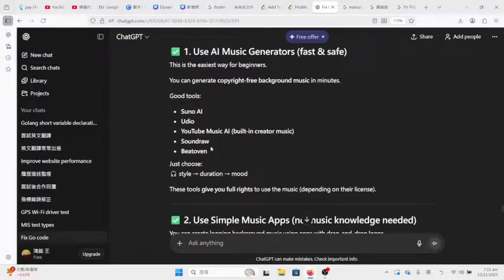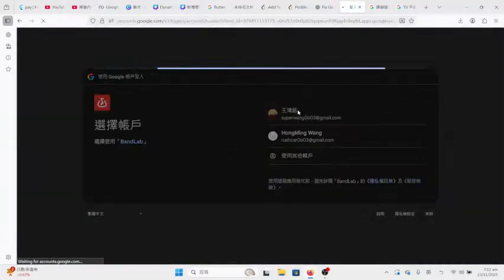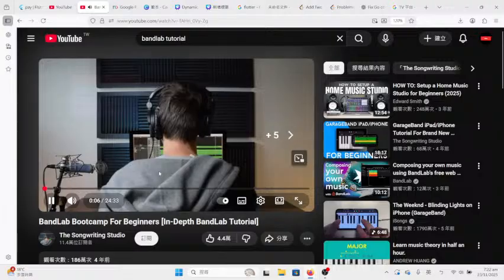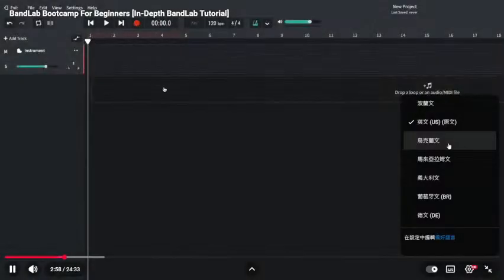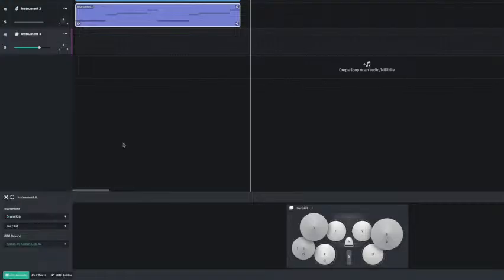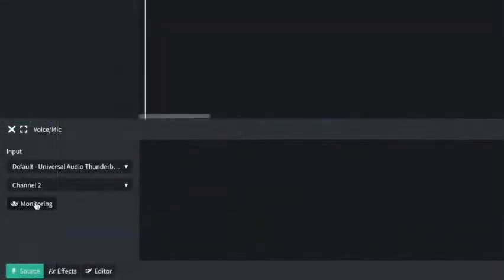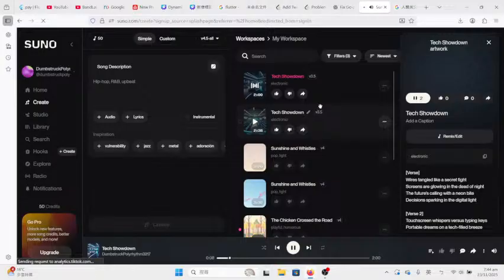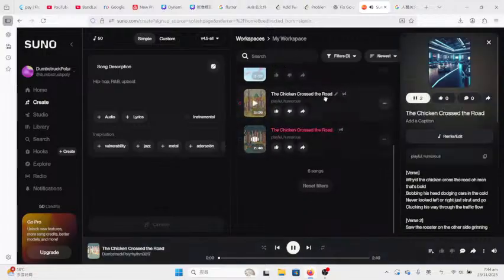Holiday Study Live, You can think this is a study room, and welcome join